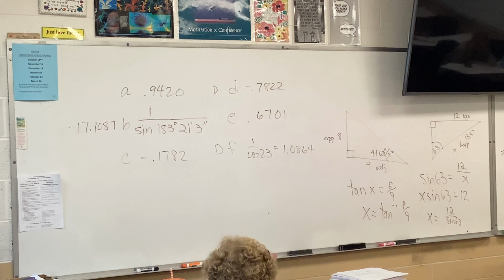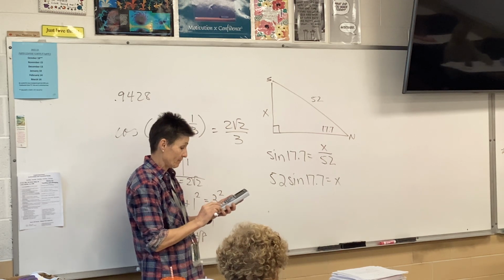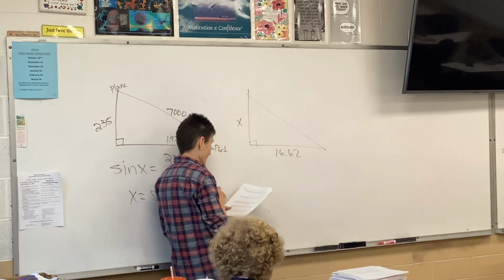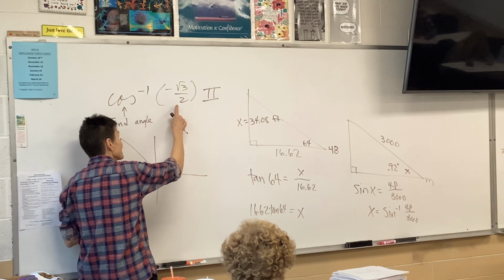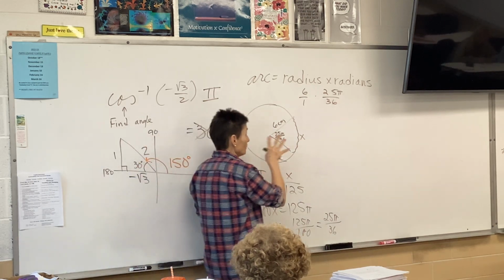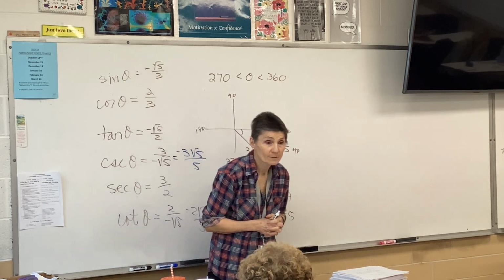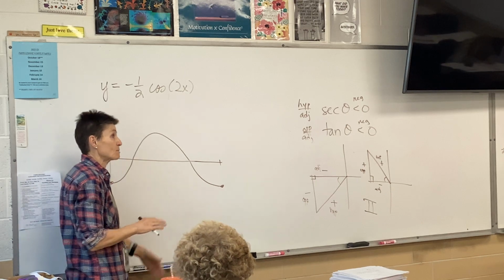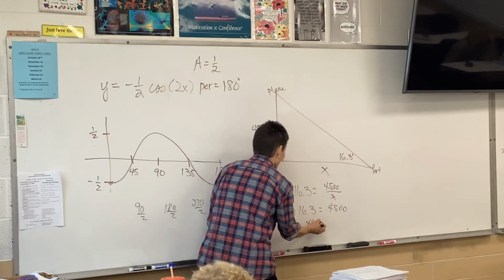Precal C Chpt 4 Ptc Test 2 #12-13; assorted probs from Ptc. Test 3